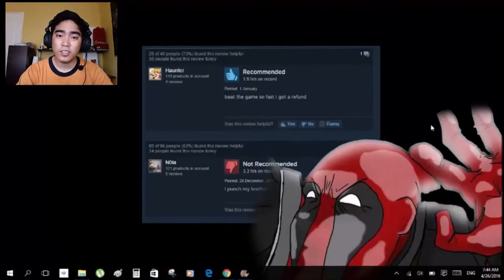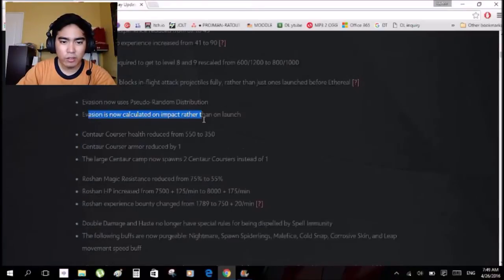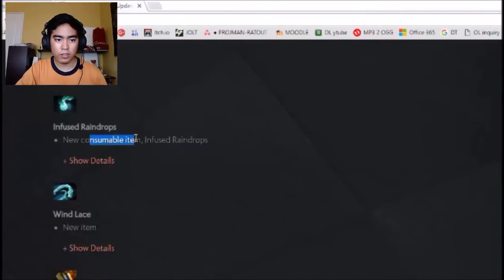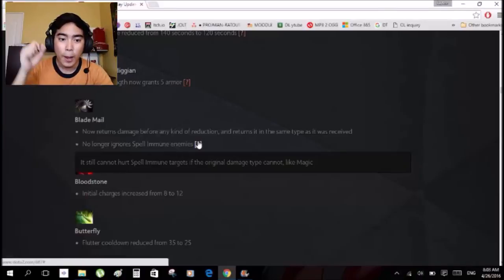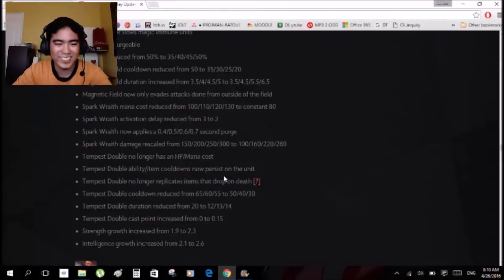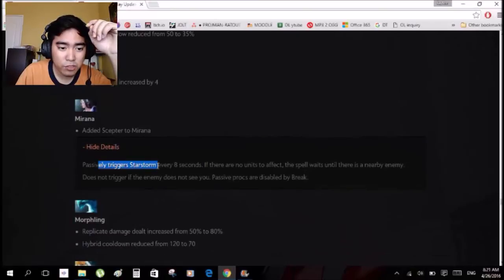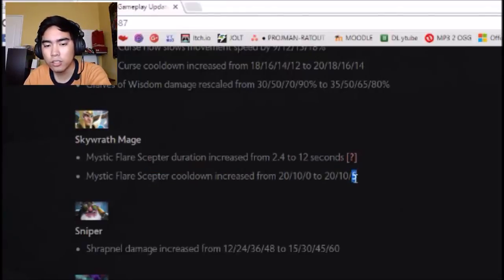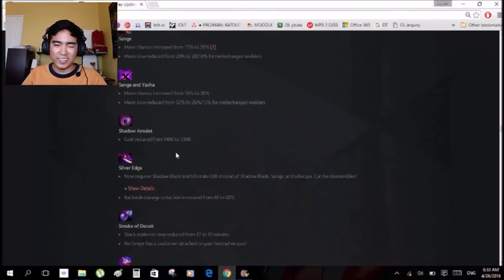6.87 DOTA 2 update review and reaction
Any game suggestion? comment it below!

- - - I'm also in - - -

THANKS AND SALAMAT!